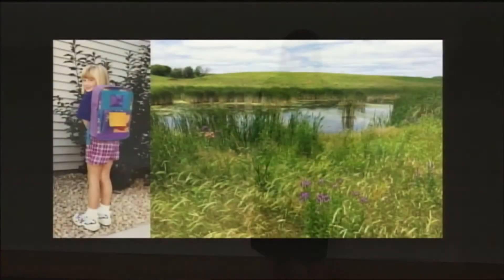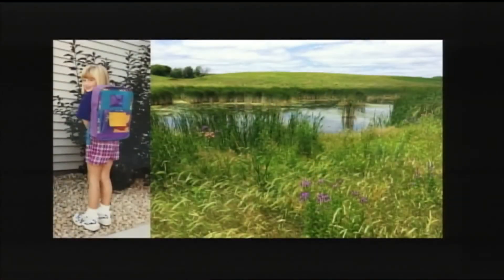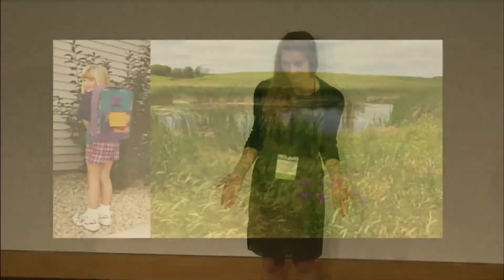Austin Yantes, 2nd Place Winner, Three-Minute Thesis Competition, Nov 9, 2018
The Graduate School at the University of Minnesota is proud to be one of more than 200 institutions across 18 countries hosting a 3-Minute Thesis (3MT) competition this year. Originally established by the University of Queensland (UQ) in 2008, the competition challenges research students to communicate the significance of their projects to a general audience in just three minutes, with the aid of a single, static slide.